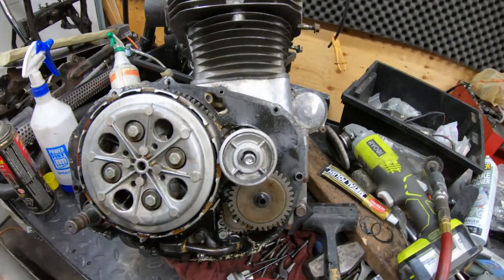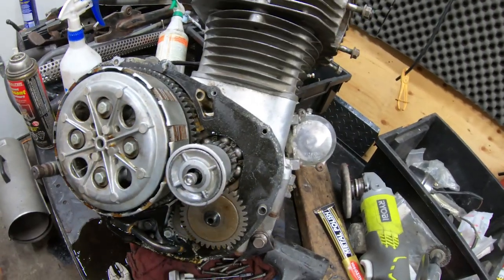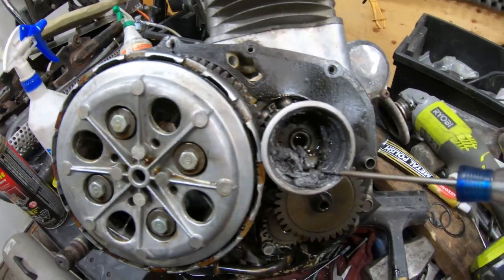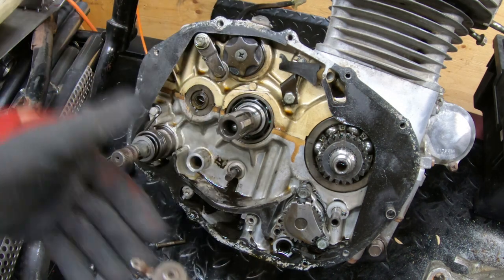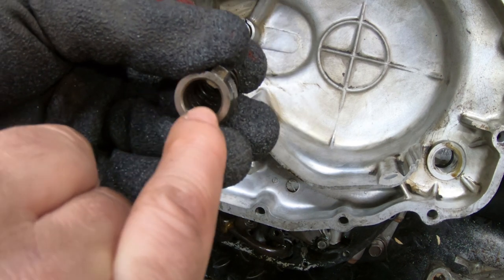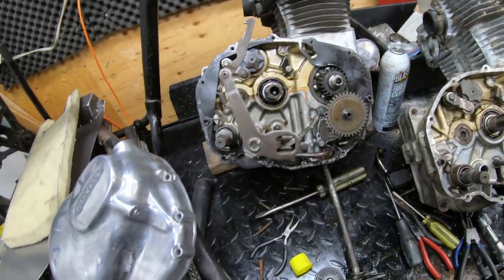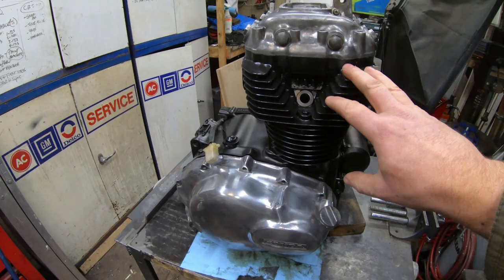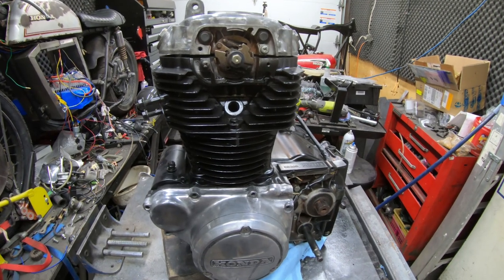ENGINE ISSUES!!!, CB360 CAFE RACER SCRAMBLER BUILD, MAINTENANCE+UPGRADES, time lapse - Ep21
Honda CB360 SCRAMBLER Build. OIL SLUDGE + Filter Clean Time lapse

ENGINE MAINTENANCE + UPGRADES

CAFE RACER BUILD